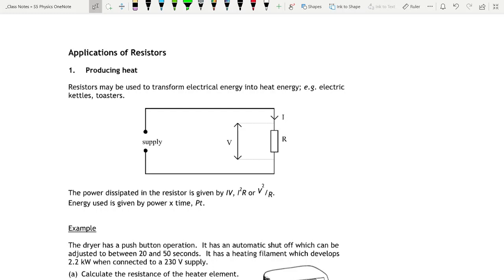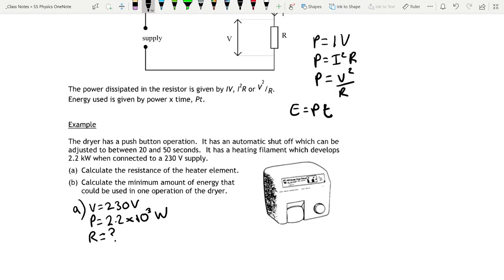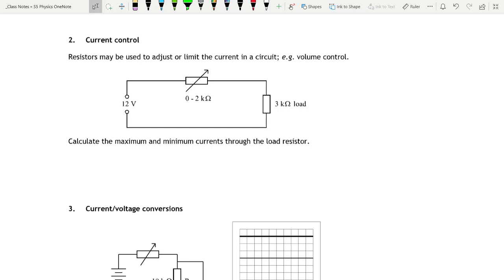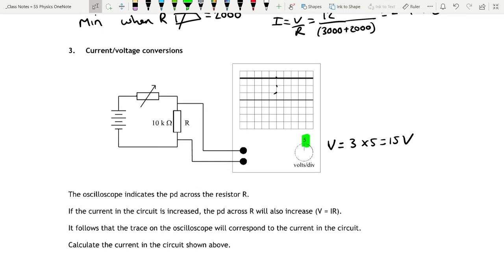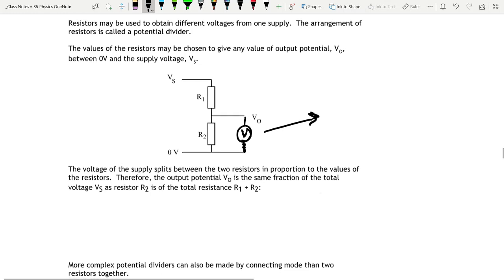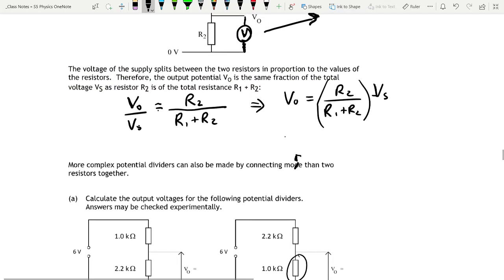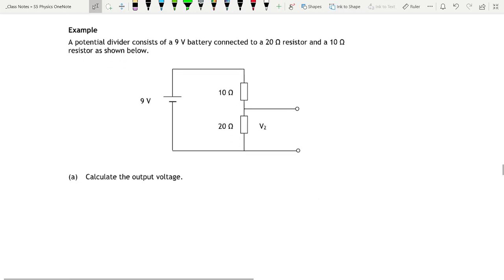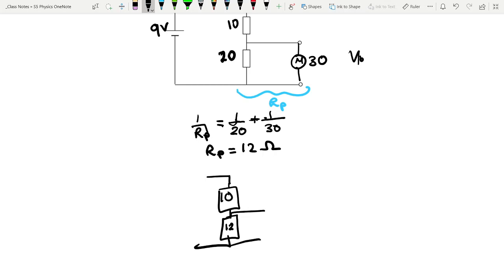AC etc 4